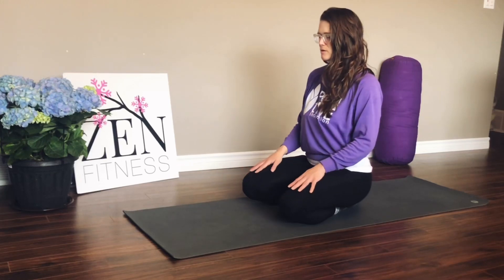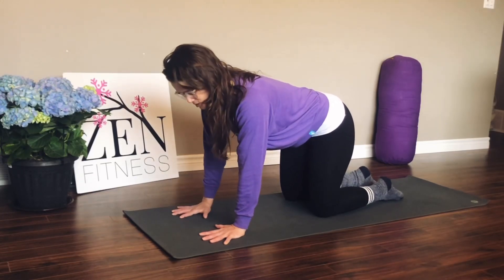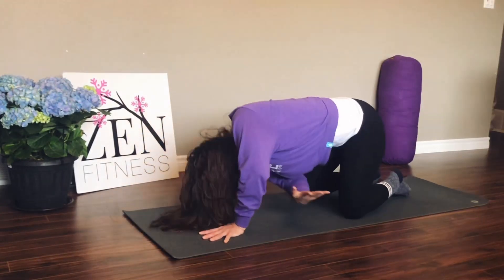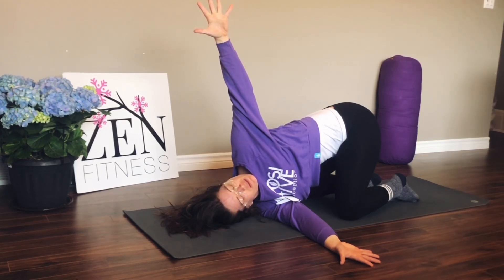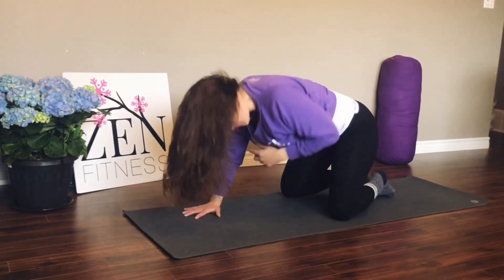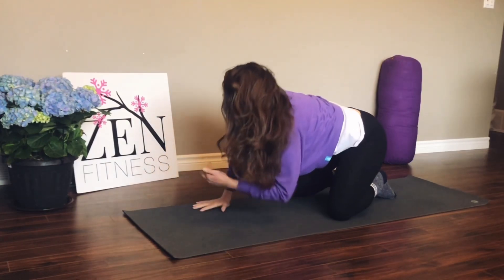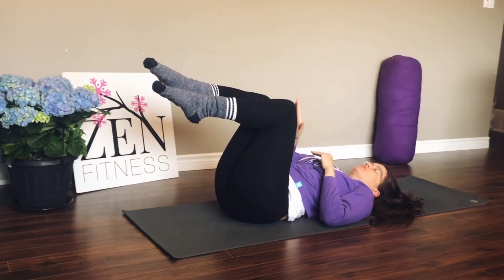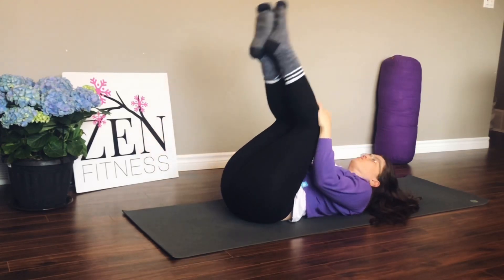Overindulged on Easter Chocolate? - Zen Fitness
Hey! It’s Jenn from Zen Fitness coming at you with a confession...I ate too much Easter chocolate. Snuck into my daughters basket 🤦🏽‍♀️. Instead of feeling bad about it, instead of letting the guilt set in, I’m going to take action with these 4 steps!  Join me for some movement.